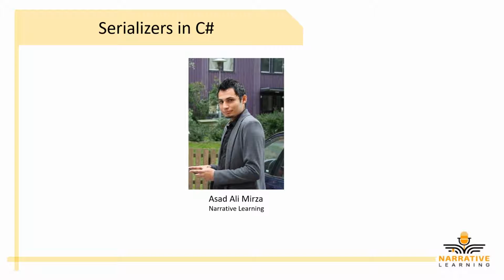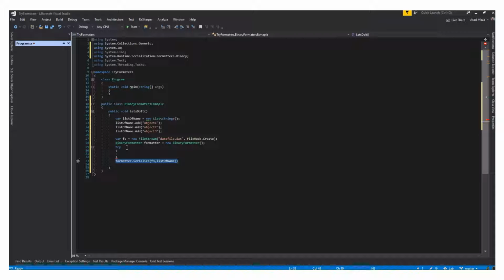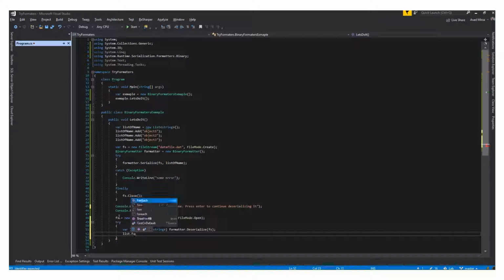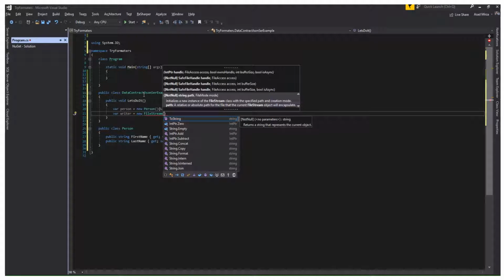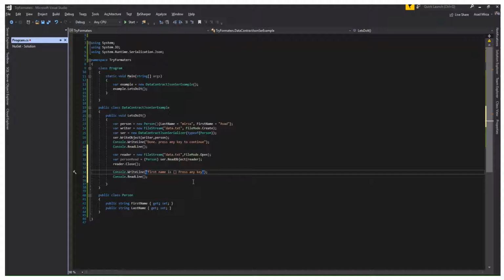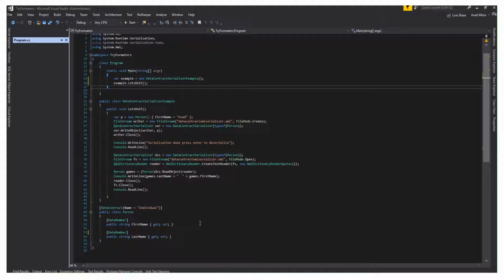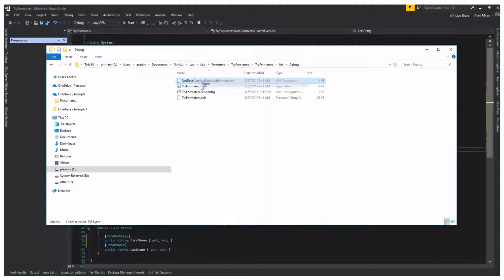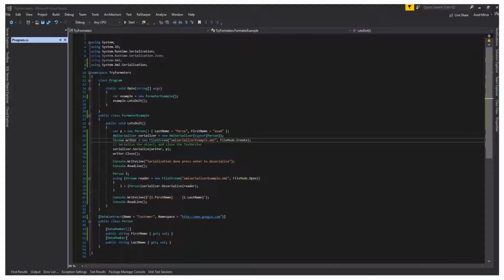Serializers in CSharp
Here are the usage and a quick intro about the differnet serializers in c#